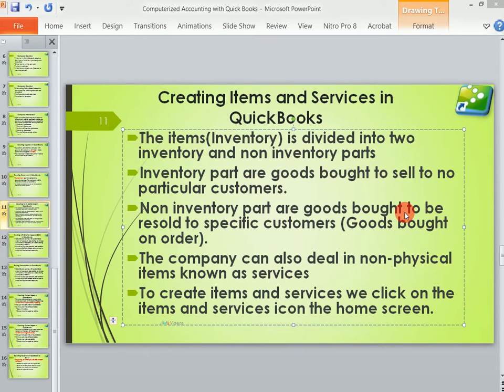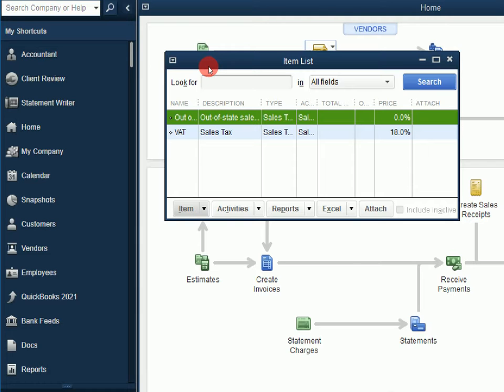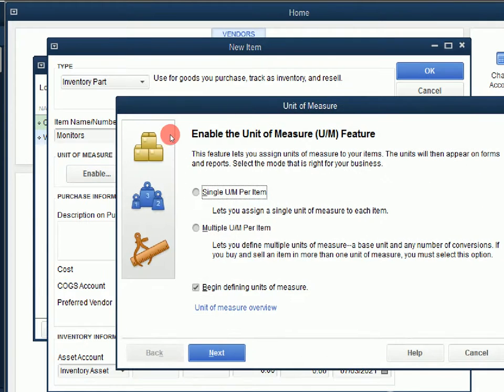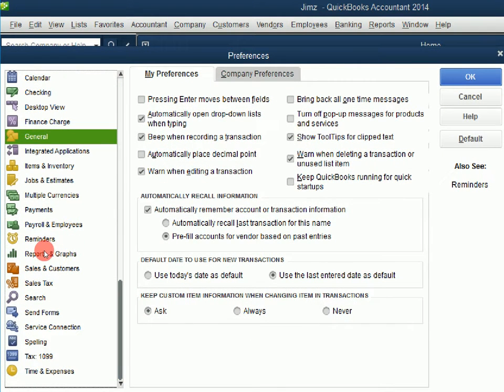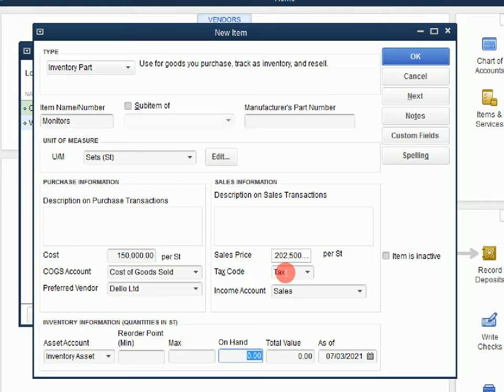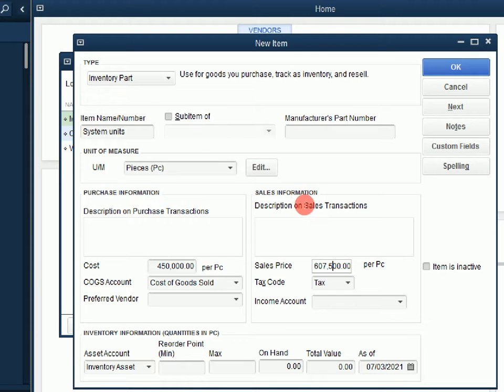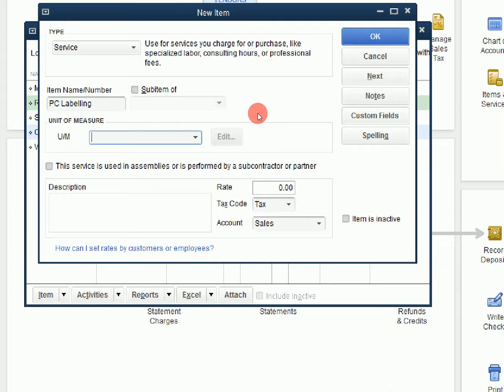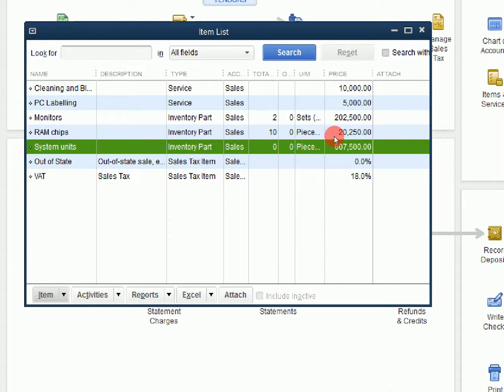Quick books Introduction Items and services part 5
How to create Items and Services in Quick books made easy